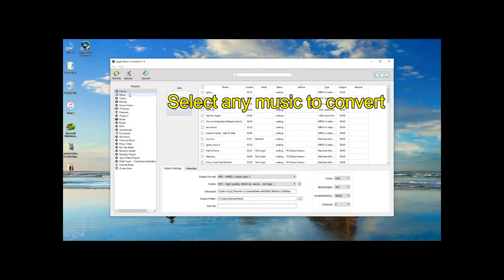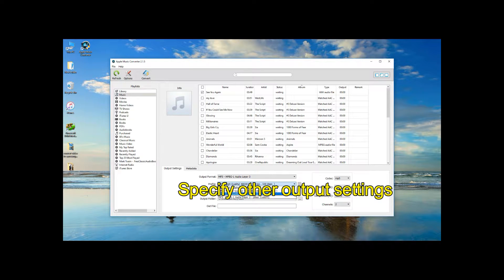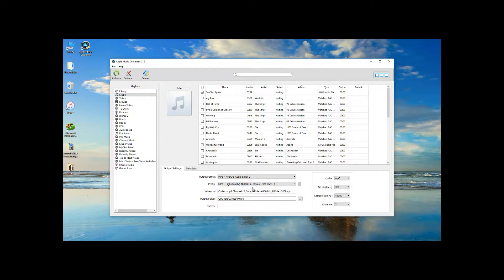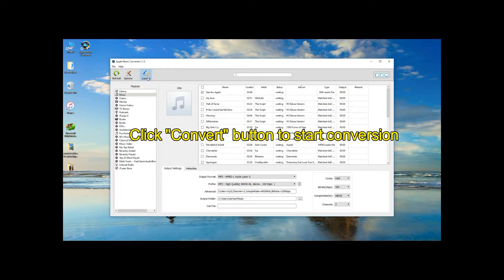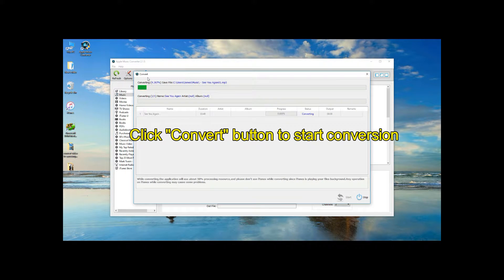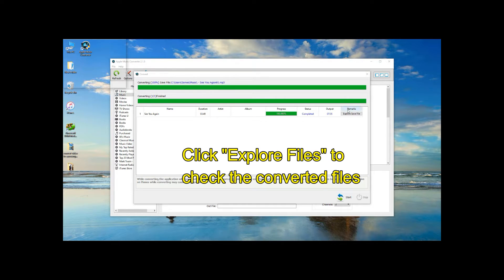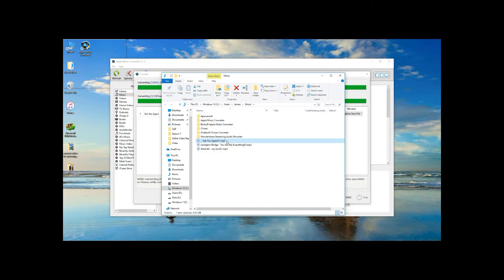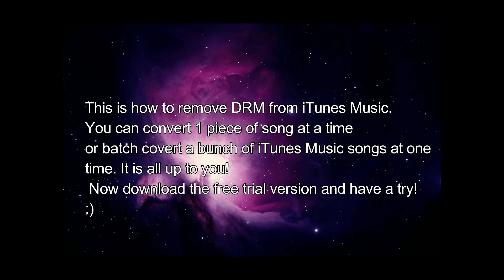Remove DRM from iTunes Music